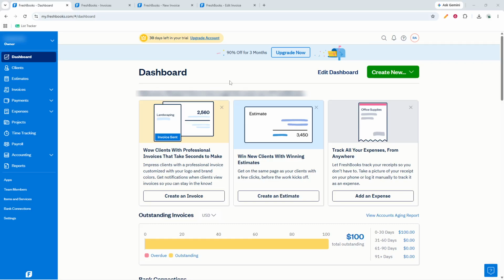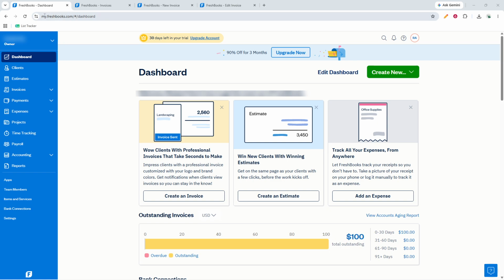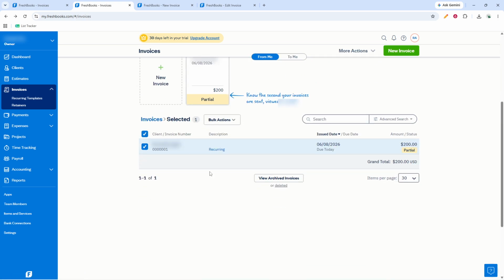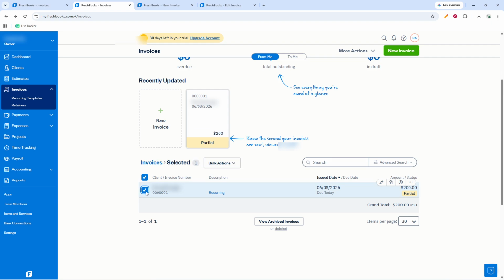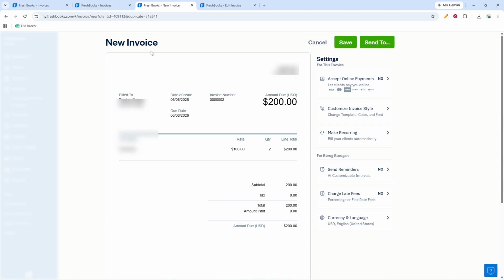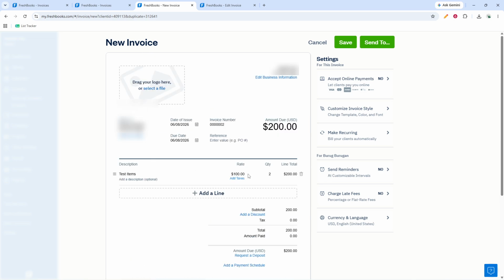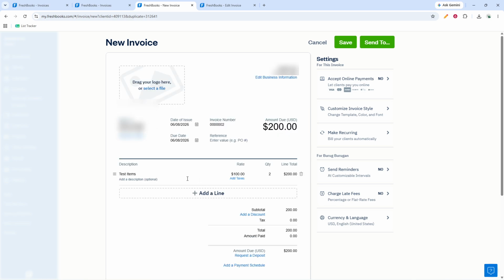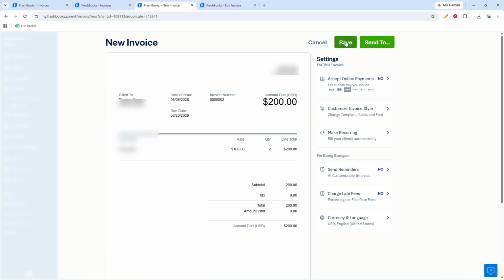How to Duplicate an Invoice in FreshBooks [2026 Easy Tutorial]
In today’s video, I’ll show you how to duplicate an invoice in FreshBooks step by step. Whether you're creating similar invoices, reusing billing details, or saving time on recurring work, this guide will help you duplicate invoices efficiently.

You'll learn how to locate invoices, duplicate invoice information, edit invoice details, and manage customer billing in FreshBooks.